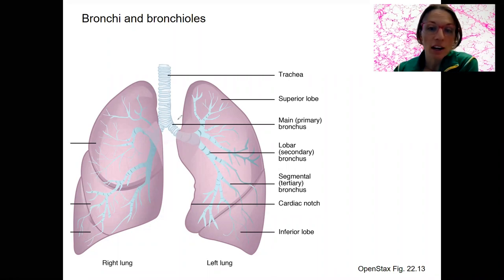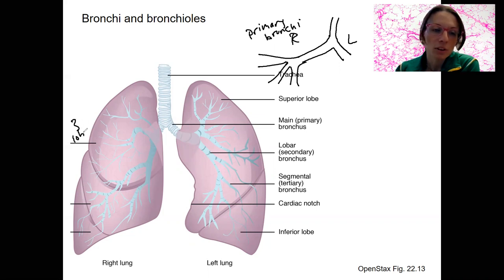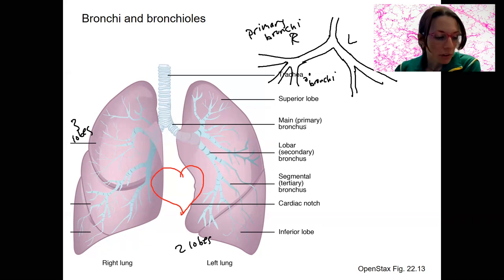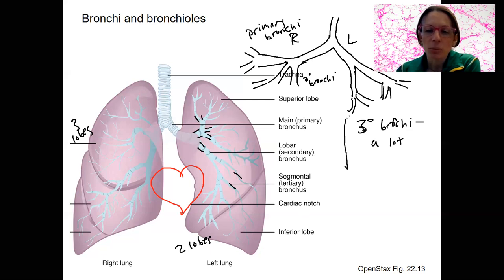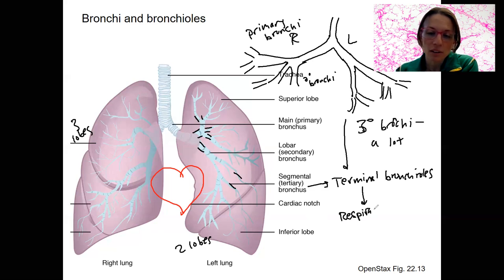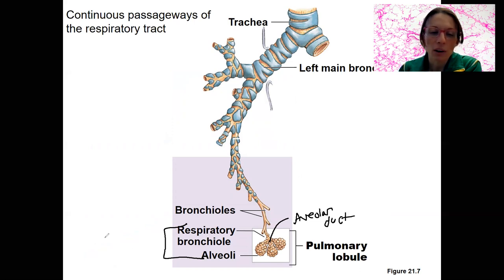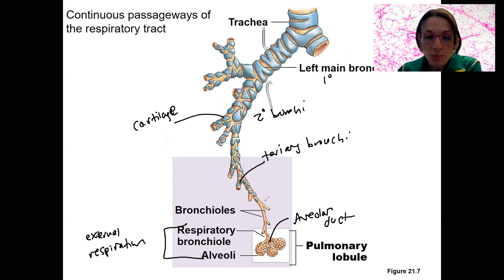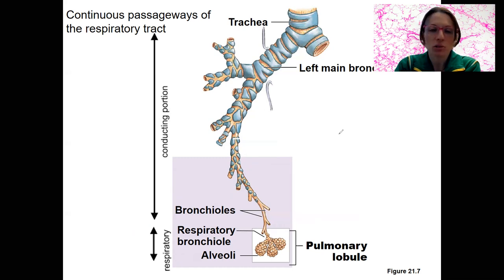8.8 bronchi & bronchioles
Compare and contrast the gross anatomic features of the left and right lungs and explain the reasons for these differences.

Identify and describe the anatomic features of the bronchial tree, being sure to compare and contrast the main anatomical differences between bronchi and bronchioles.